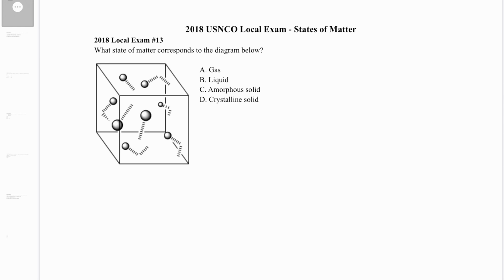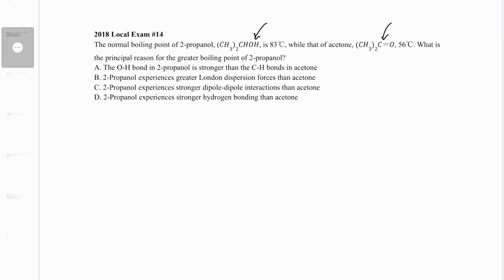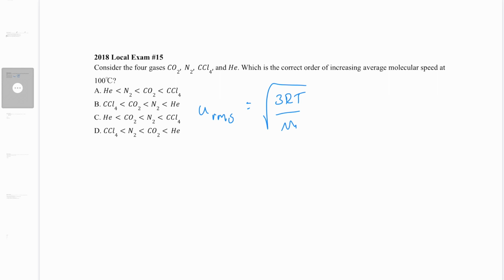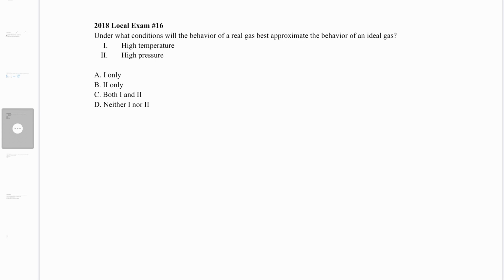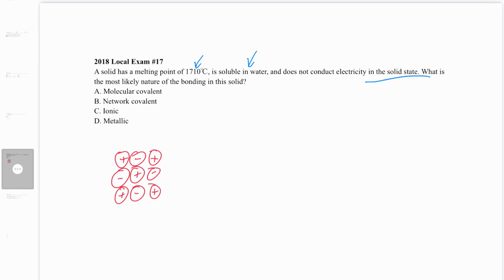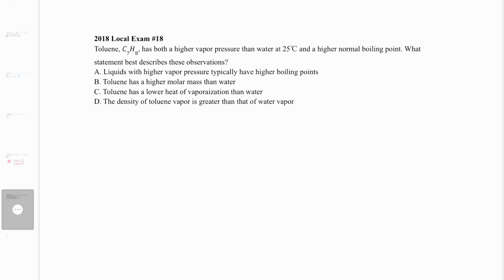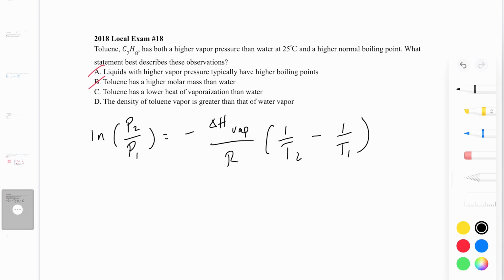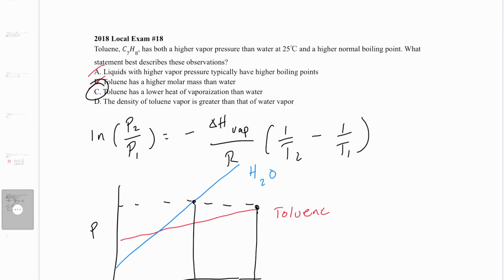2018 USNCO Local Exam States of Matter Section #13-18